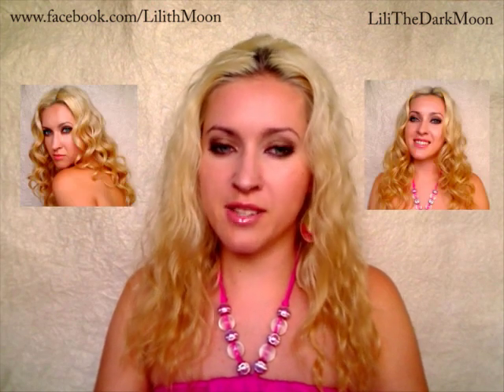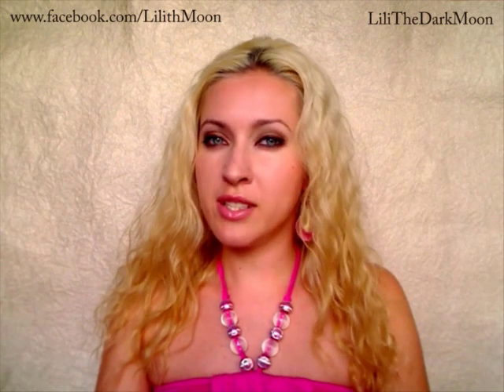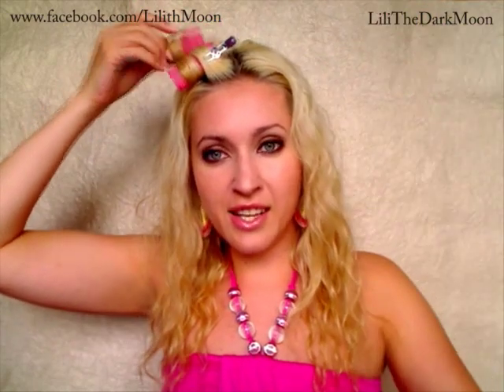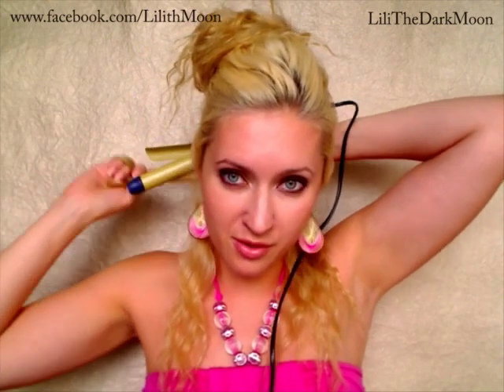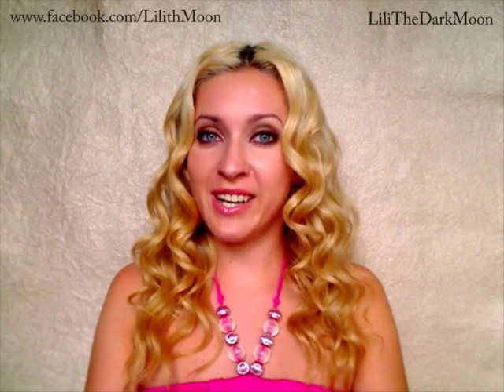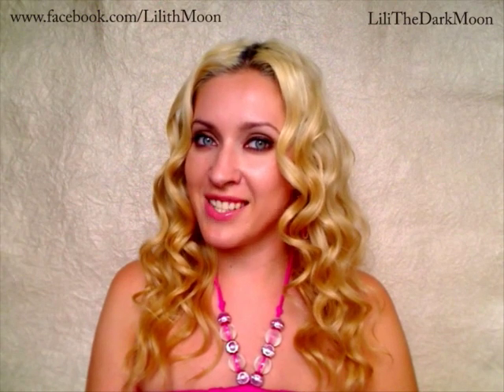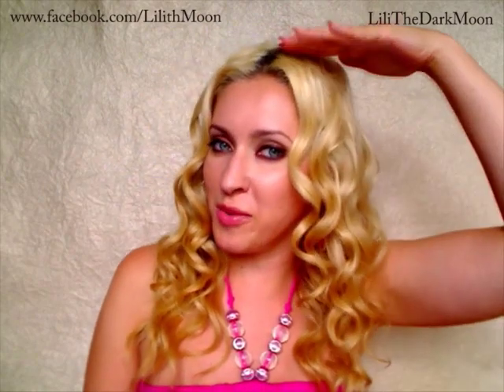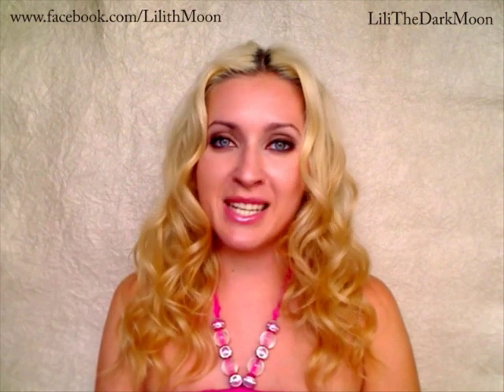Glamorous hollywood curls with curling iron Hairstyles for long hair tutorial Perfect Shakira waves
How to curl your hair with braids overnight tutorial:
In this hair tutorial I show a couple of hair curling techniques and explain how to do gorgeous glamorous spiral curls (bohemian waves) inspired by many Hollywood celebrities using a curling iron. These beautiful perfect curls can be easily transformed into casual natural looking waves that you could wear as your stylish everyday hairstyle.

This elegant and sassy bombshell look is perfect for a romantic first date, a night out, for a party, for dancers, for prom, homecoming, graduation party, ball, reception, wedding guests and all kind of special occasions and evening events. It will also work great as a bridal or bridesmaid look (especially if you pin the curls on the sides to create a gorgeous half up half down hairstyle).
Hовогодние прически из длинных волос, вечерние прически дома на длинные волосы, завивка волос

Modne fryzury z dlugich wlosow krok po kroku -- fryzura sylwestrowa, na sylwestra, modne, wieczorowe, na wesele, ślubne, na studniowke

Elegante hochsteckfrisuren, frisuren zum selber machen für lange haare, für locken,  für glatte haare

Peinados faciles de moda para cabello largo paso a paso y rapidos de hacer, de fiesta, de noche, de novia

Chignon Coiffure facile a faire cheveux longs, rapide, de mariage, de soirée, simple, de bal, de star, de fete, a la mode, a faire soi meme

Acconciature capelli lunghi ricci fai da te, semplici e veloci, sposa, capelli lisci, eleganti